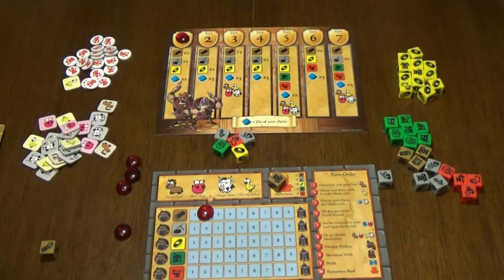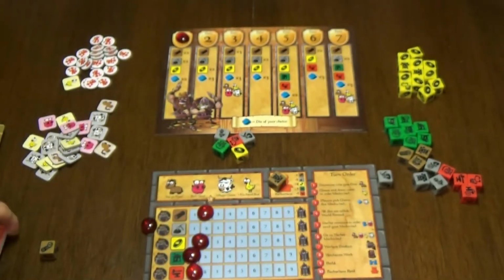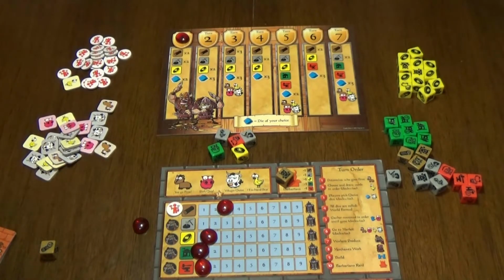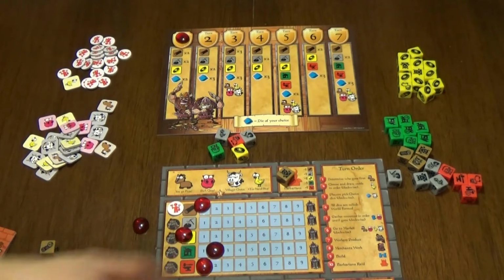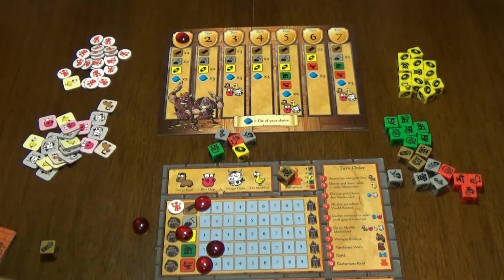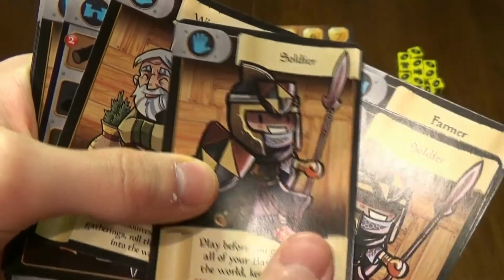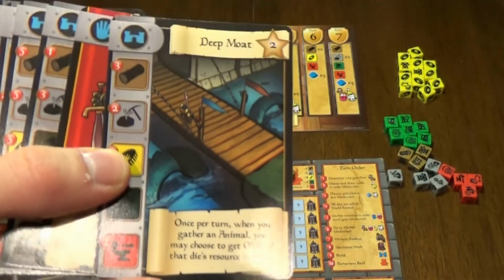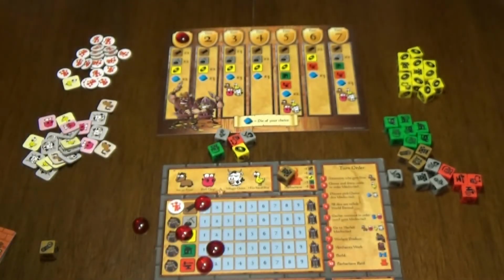Castle Dice - Ilja